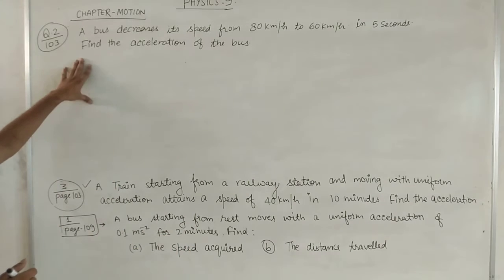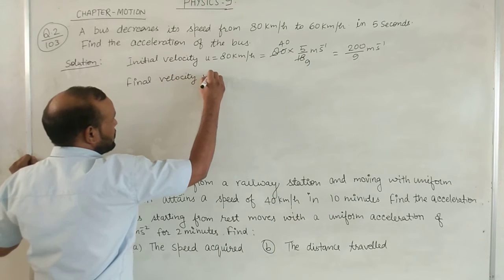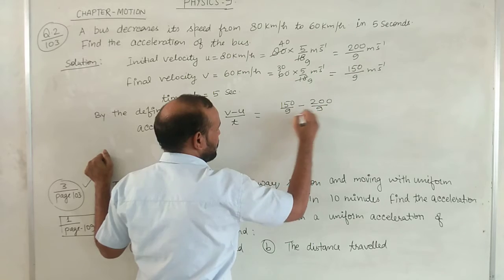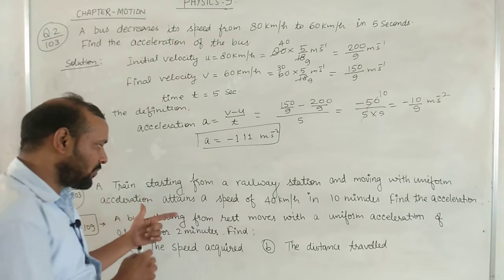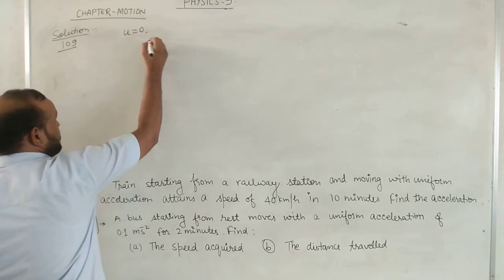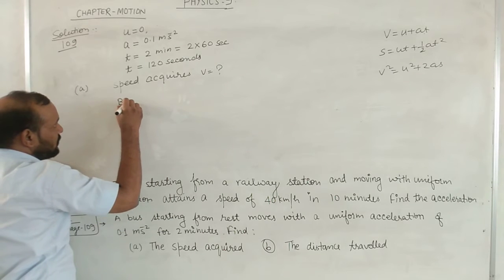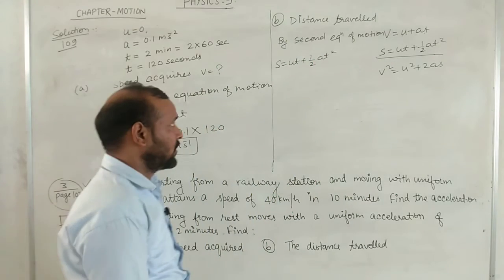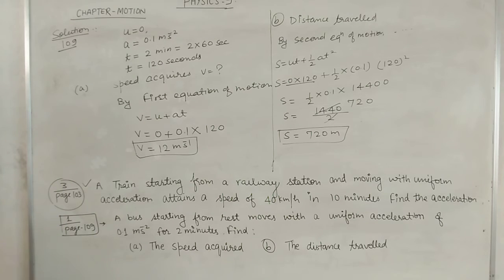Physics Class-9 || Motion Numericals from NCERT